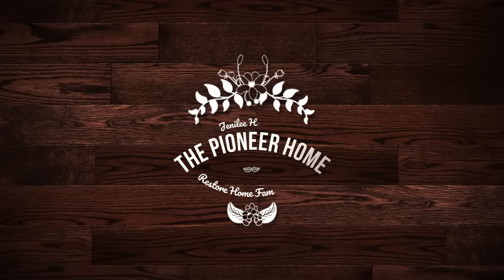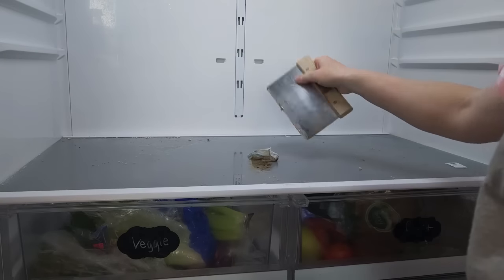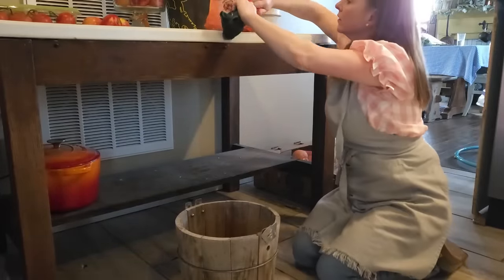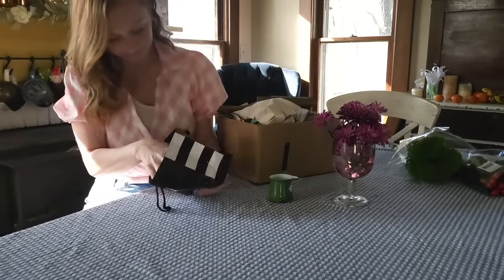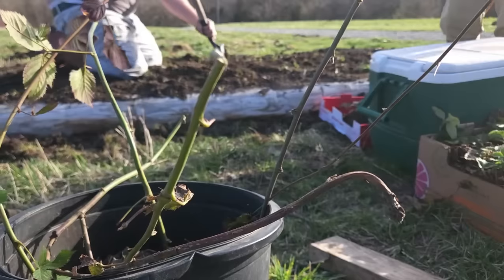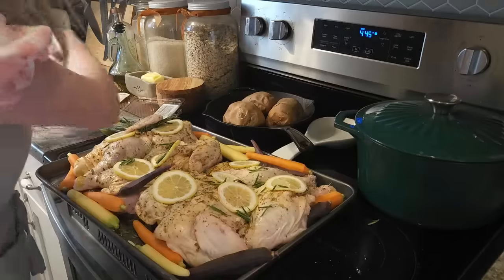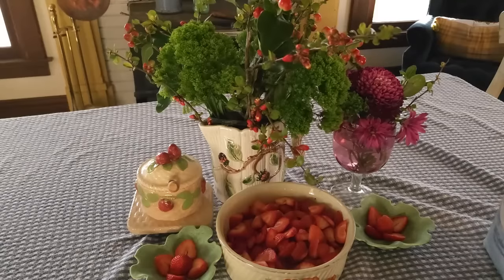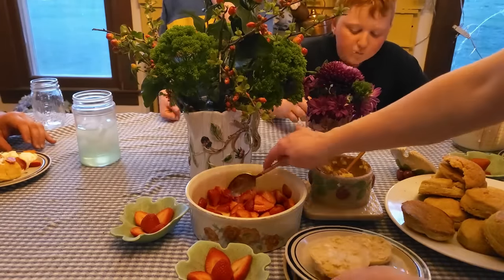A Day in the life of Simple Homemaking | Spring Thrifting | Spring on the farm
Join me for a day of simple spring homemaking in our little 100 yr old farmhouse. Today Jared is planting a strawberry patch, while I'm as busy as a bee in the kitchen. I'm also excited to share with you what I found at the thrift store and share a yummy strawberry shortcake recipe!
Jenilee

Recipes for todays videos:
Magnolia table cookbook

JoJo's Biscuits
4 cups allpurpose flour
2 TBl baking powder
1 tsp baking soda
3 sticks butter grated
2 large eggs beaten
1 1/2 cups buttermilk

Top with sausage gravy or strawberries and whip cream